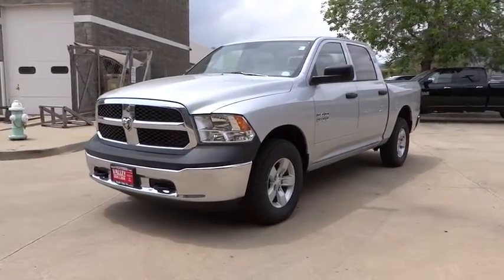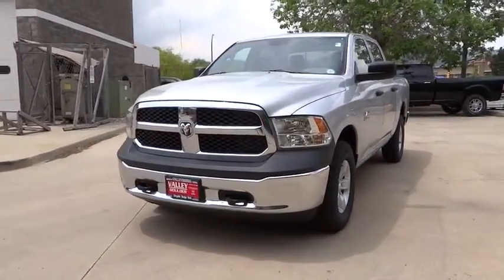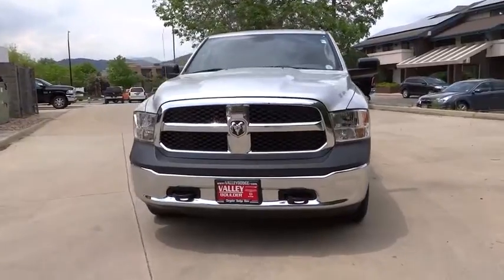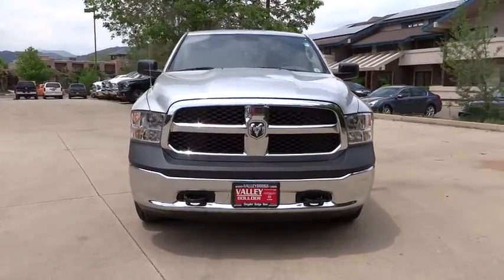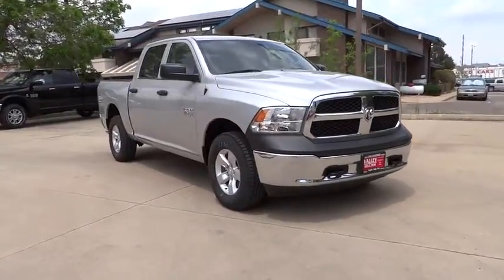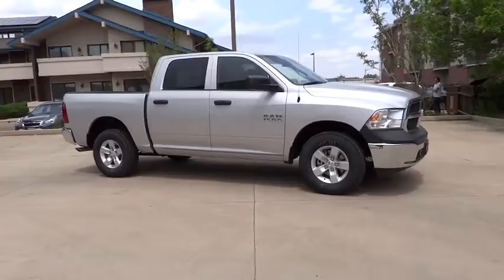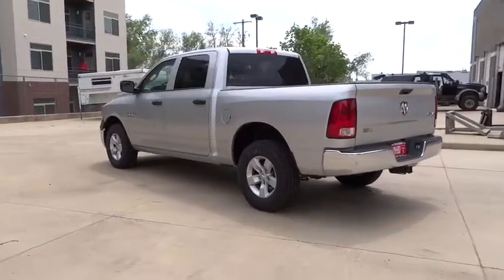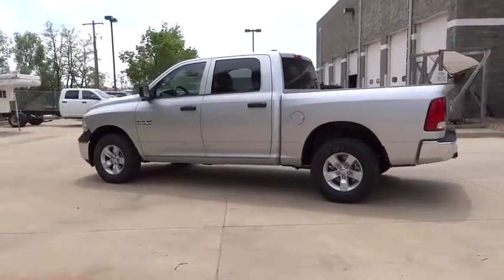2014 RAM 1500 Boulder, Longmont, Broomfield, Louisville, Denver 13607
2014 RAM 1500 Tradesman/Express - Stock#: 13607 - VIN#: 1C6RR7KG6ES153548

Valley Dodge
2100 30th St

Introducing the 2014 Ram 1500! Both practical and stylish! Top features include power windows, a trailer hitch, a bedliner, and cruise control. It features an automatic transmission, 4-wheel drive, and a refined 6 cylinder engine. We have a skilled and knowledgeable sales staff with many years of experience satisfying our customers needs. They'll work with you to find the right vehicle at a price you can afford. Come on in and take a test drive!